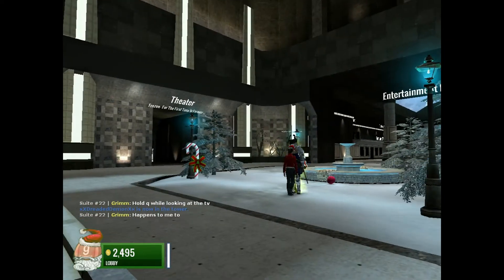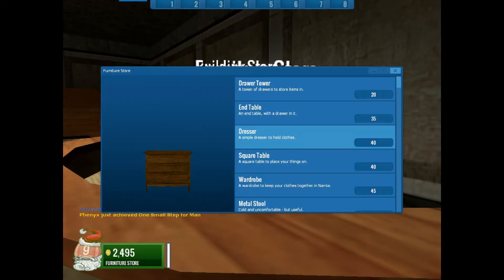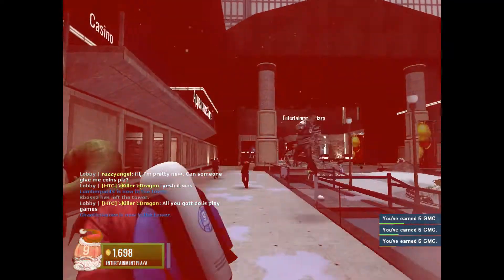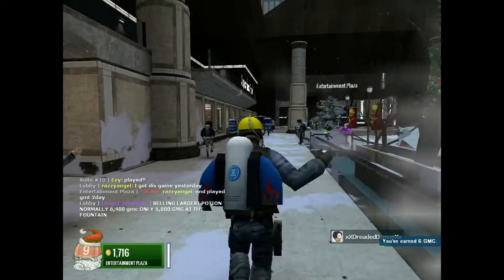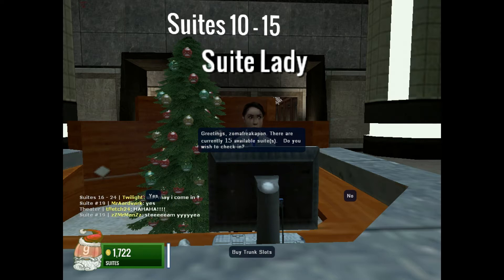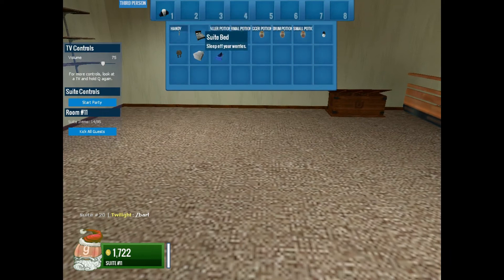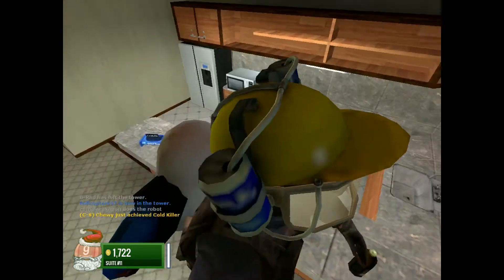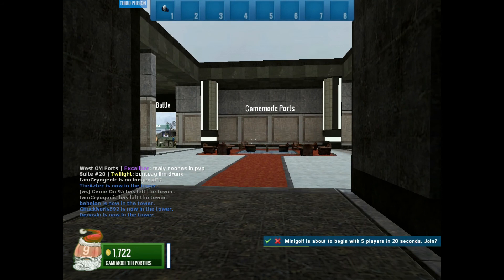INTRODUCTIONS (GMOD TOWER BASICS)-gmod towers W/ zomafreakapon ep.1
zoma takes a day off from 'work' to sit back and relax in gmod tower.
With his trust video cam he gives you a tour of the facility